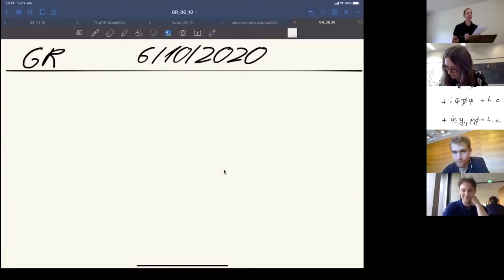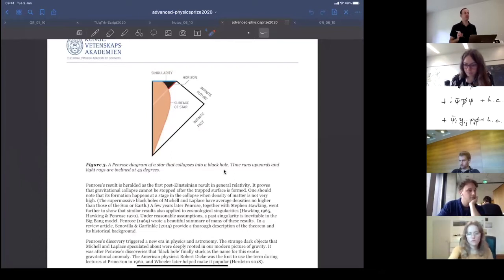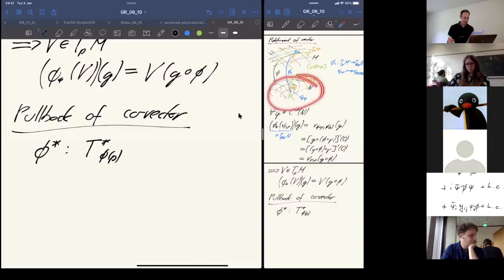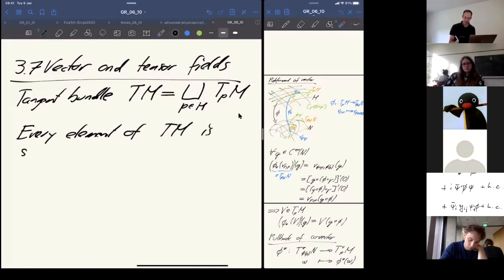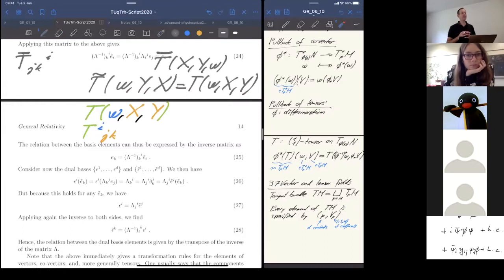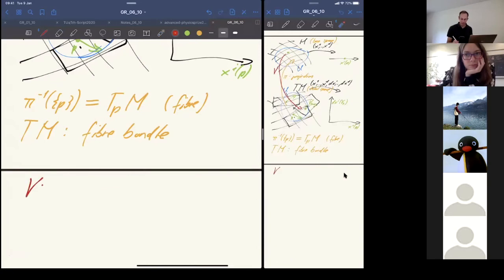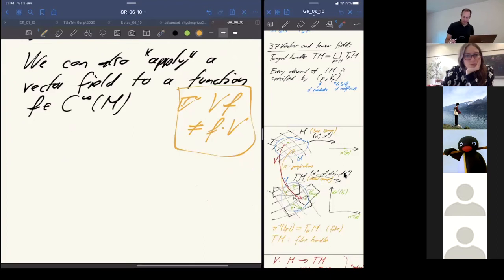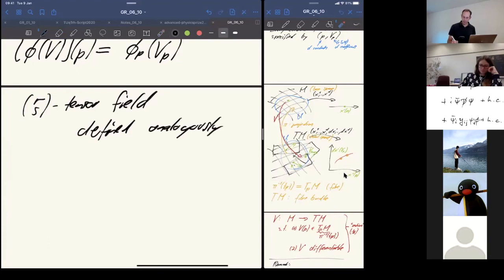General Relativity, Lecture 7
Lecture of October 6, 2020
Topics:
- Pushforward and pullback
- vector and tensor fields